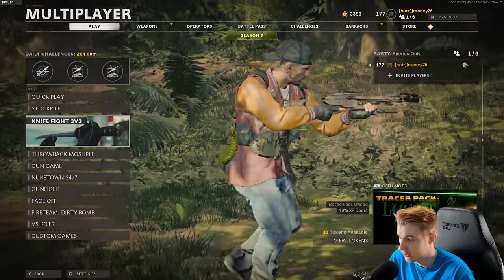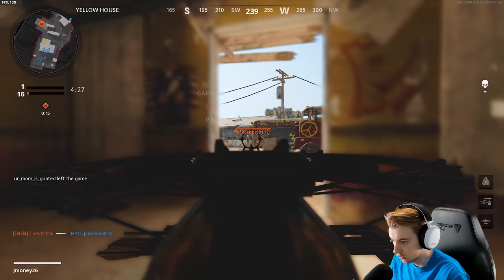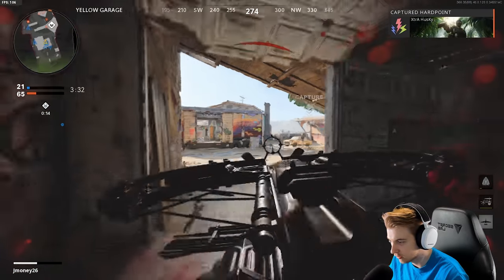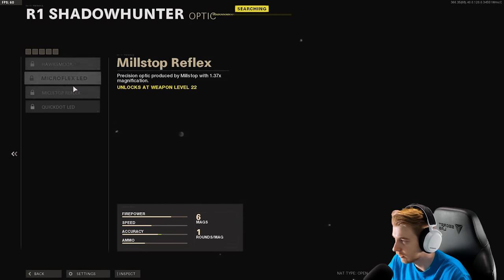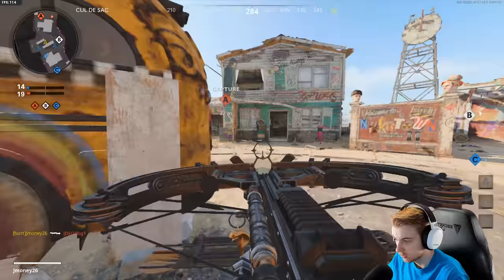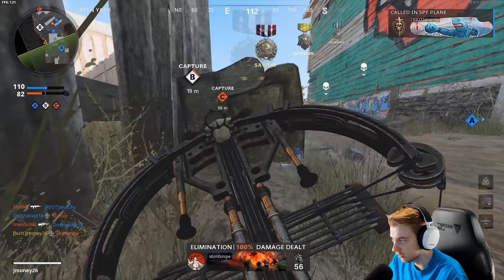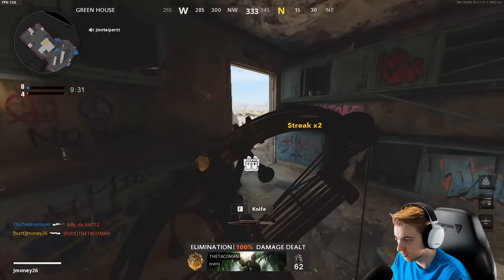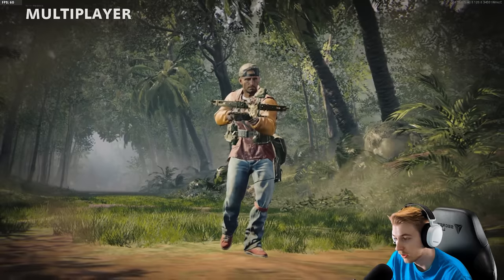Getting FEED with the Crossbow before they took it away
So the accidently released the crossbow early in cold war, and it didnt take us long to pop off with it. The crossbow is kinda nice im excited to get it gold once its finally released. Also they buffed the shovel right after we got it gold smh my head.